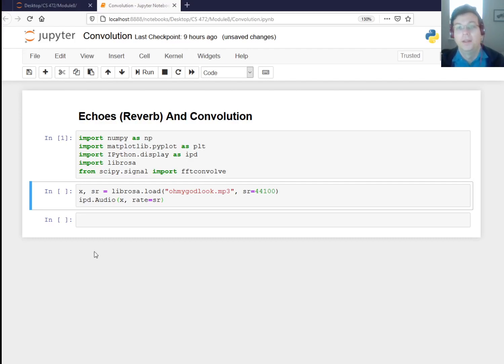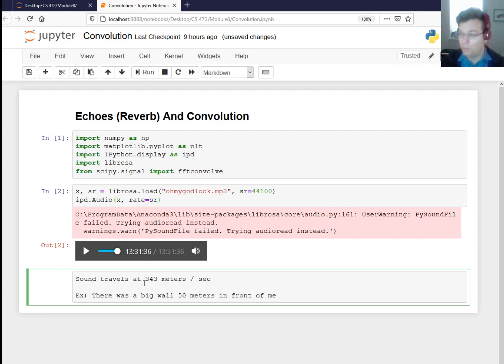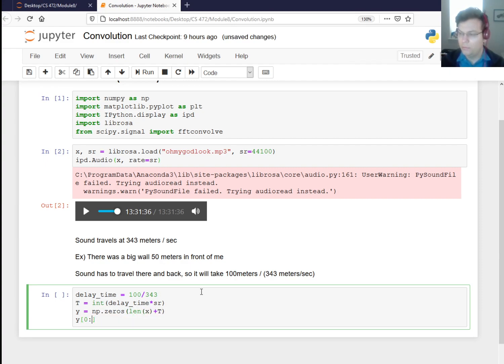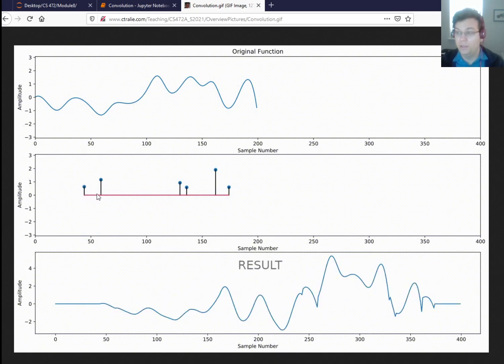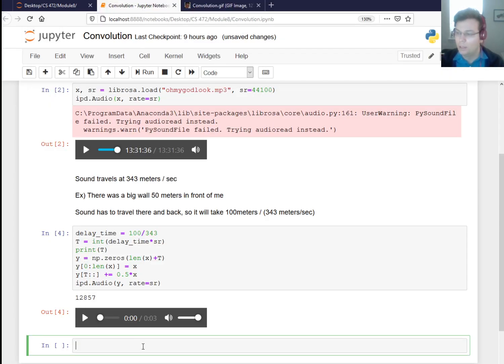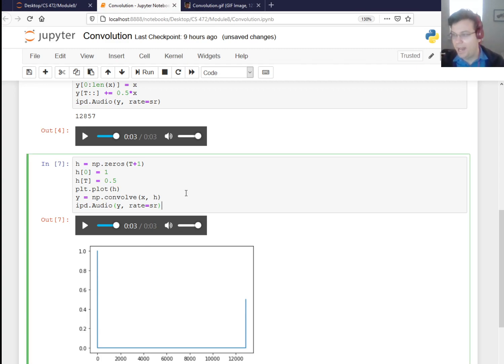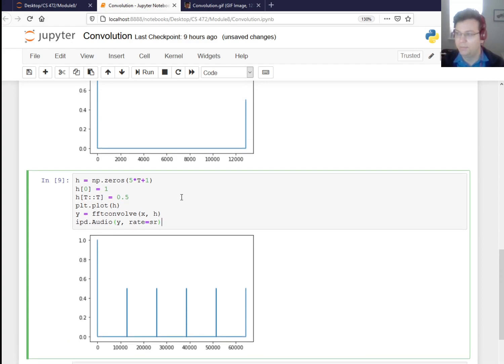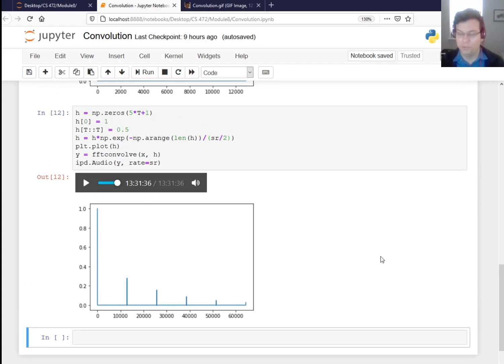Digital Music Module 7: Convolution And Impulse Responses